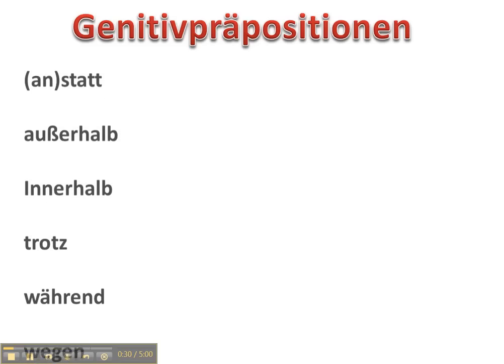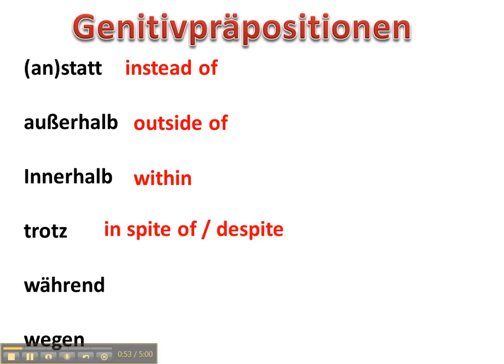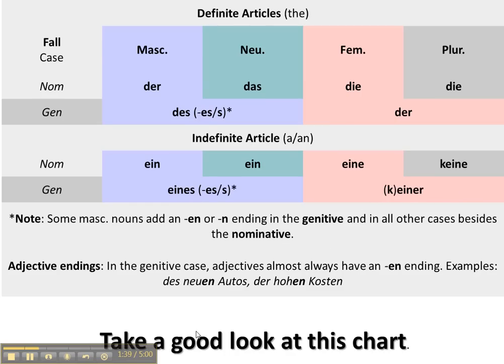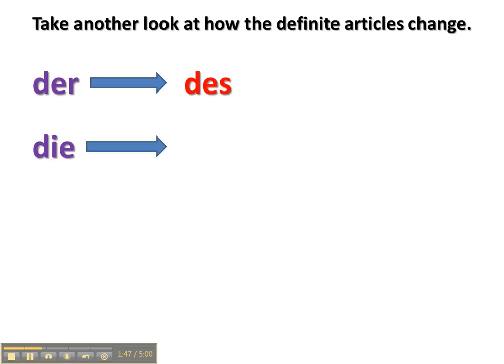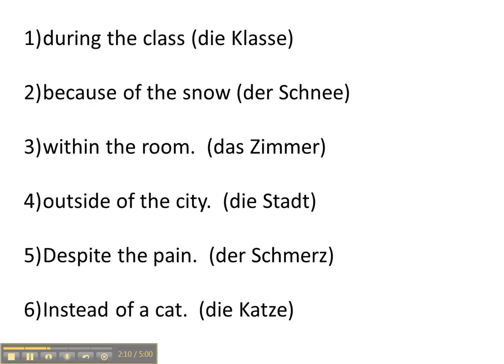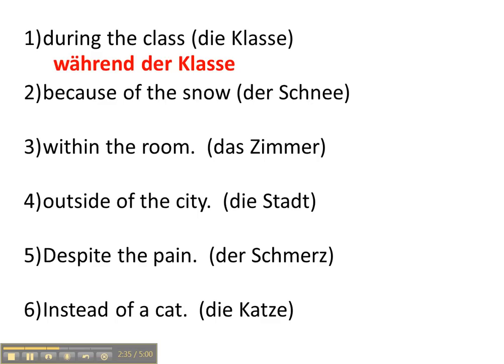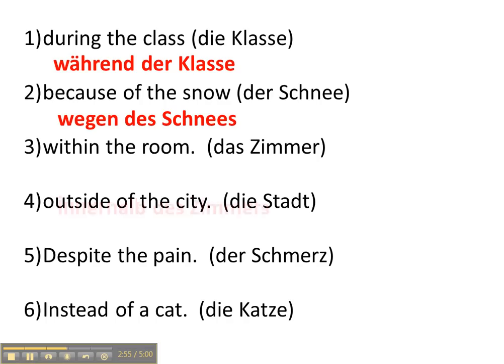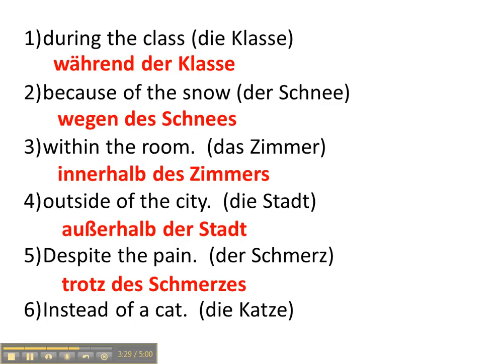Practice work with genitive prepositions in German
Continuing our previous discussion on the Genitive.  This time focusing on genitive prepositions in German.